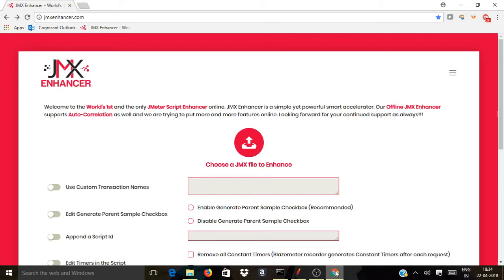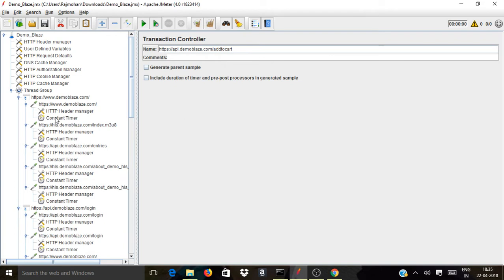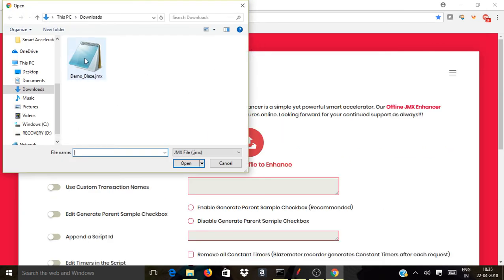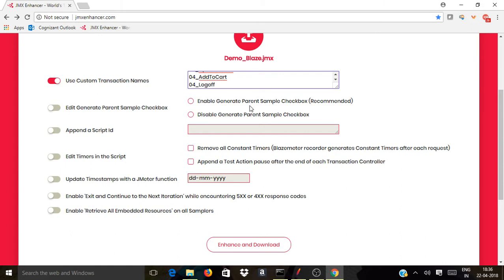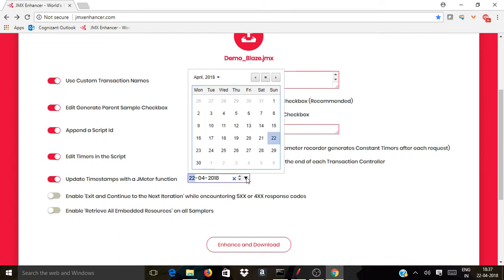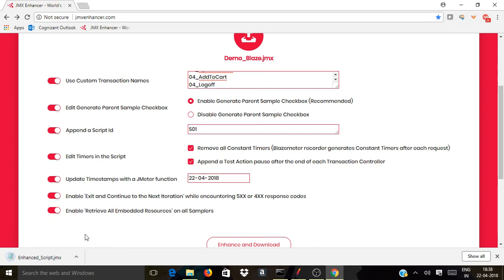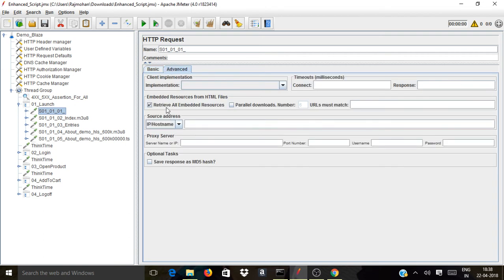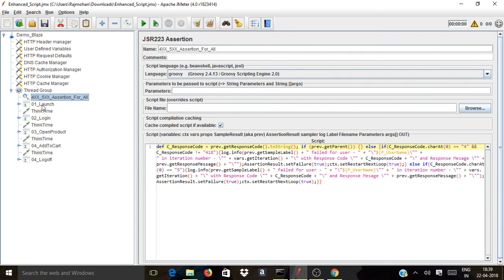JBasic - Enhance JMeter Scripts using jmxenhancer.com | JMeter Performance Testing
JBasic is a simple yet powerful smart accelerator. Scripts recorded in JMeter are too raw to be consumed for performance tests. JBasic bundle aggrandizes your JMeter scripts in unbelievable time that is gonna make you go crazzzyyyyy!!! JBasic makes your scripts the best in class when you would reimagine your scripts. Statistics show that JBasic can reduce your script enhancement time by 70%.